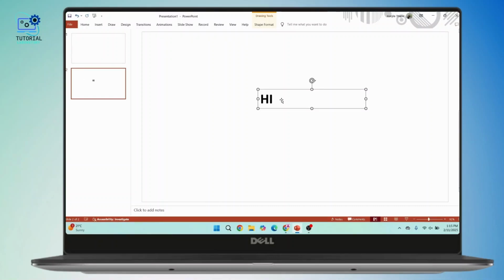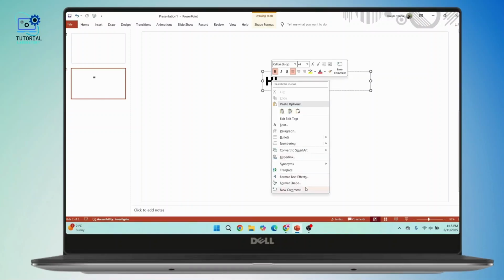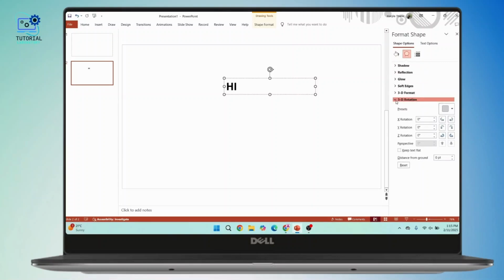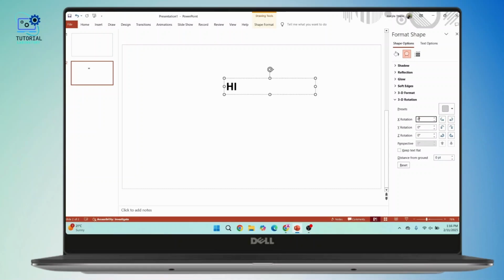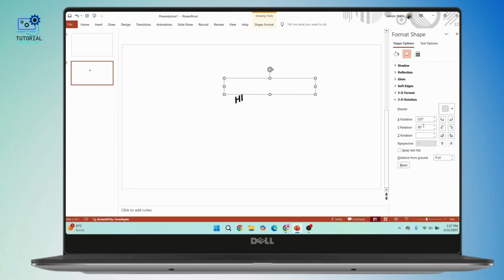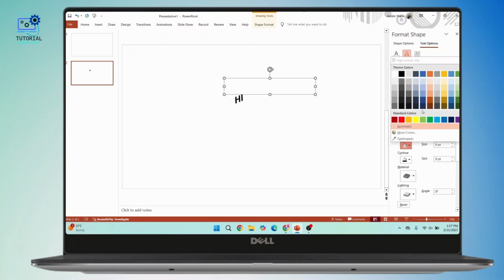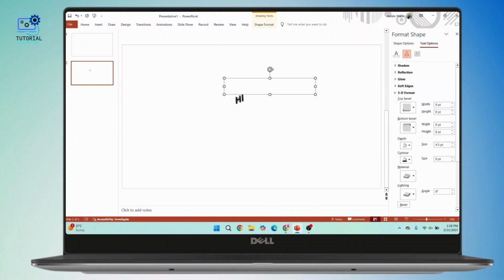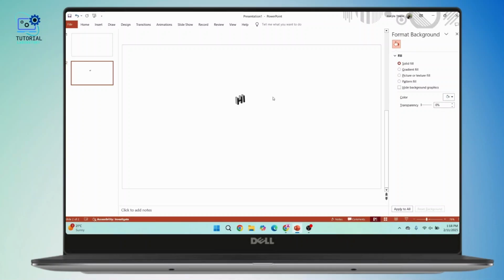How to Create a 3D Text Effect in PowerPoint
In this step-by-step tutorial, learn how to create a stunning 3D text effect in PowerPoint! Whether you're working on a presentation for work or school, this technique will give your slides a professional and dynamic look. Follow along as we guide you through the process of applying 3D effects, adjusting rotation settings, and customizing depth to make your text pop. Perfect for beginners and anyone looking to enhance their PowerPoint skills.

Chapters (with Timestamps):
00:00:00 - Introduction
Learn how to create a 3D text effect in PowerPoint.

00:00:10 - Open PowerPoint and Select Text
Go to the slide where you have the text for the 3D effect.

00:00:20 - Access Format Options
Right-click on the text, select "Format" and open the "Format Shape" box.

00:00:40 - Adjust 3D Rotation Settings
Change the X, Y, and Z rotation values to your preference.

00:01:00 - Customize 3D Format
Head to the 3D format section and choose your text's background color.

00:01:20 - Increase Depth for More Effect
Increase the depth of the text to add more dimension.

00:01:40 - Final Result
Your 3D text effect is now complete!

00:01:50 - Conclusion